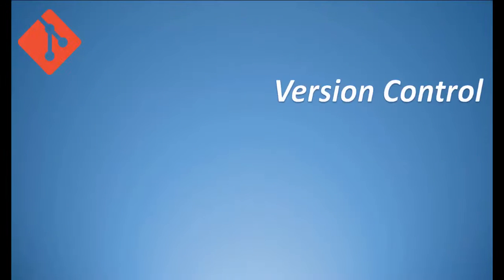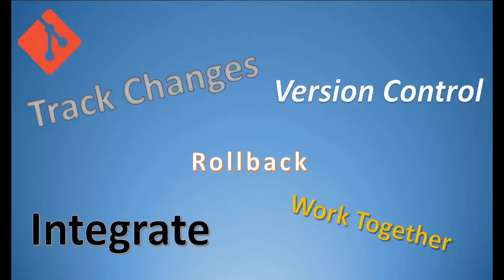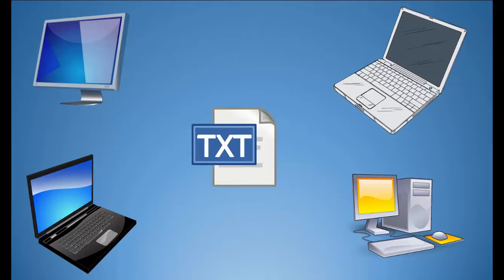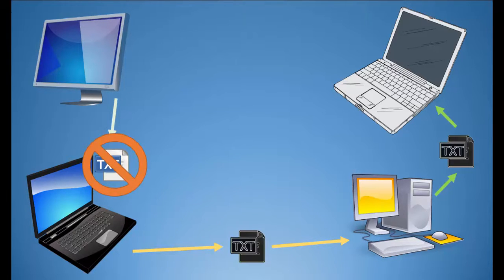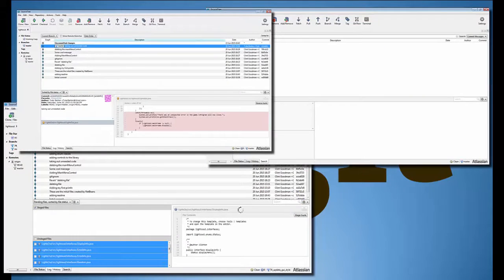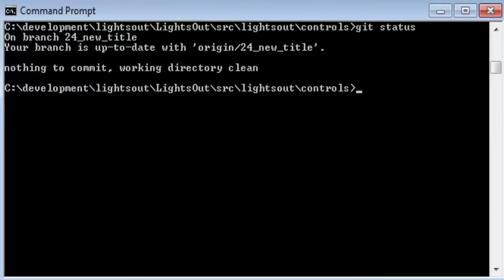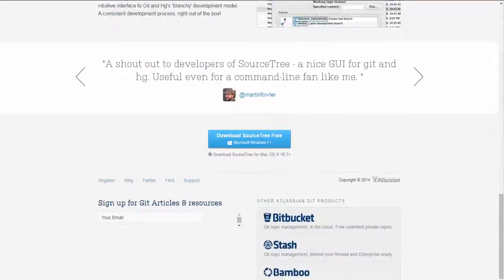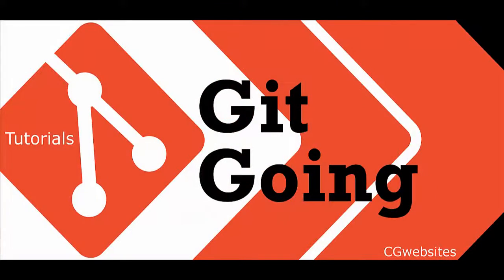What is Git (Git Tutorials for Beginners)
Git Going is a series of tutorials on how to use Git and Atlassian SourceTree, a bundled version control software package.  Watch these tutorials to learn more!

In this tutorial, learn about what version control is, and why would want to use Git.